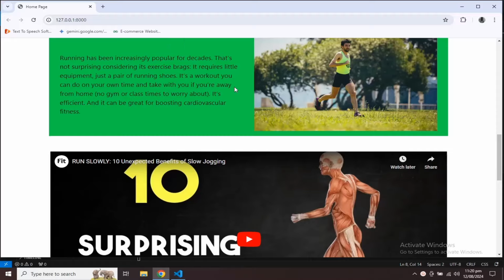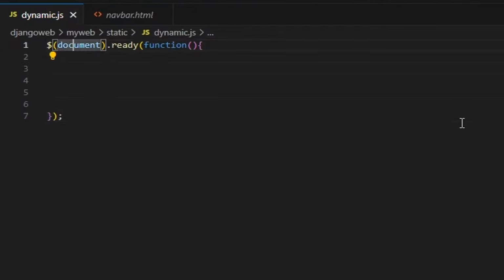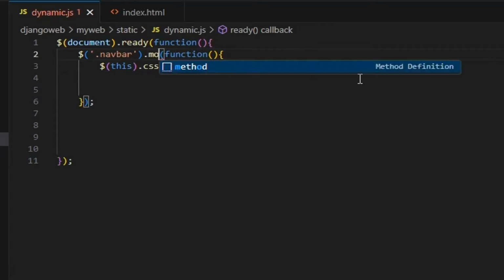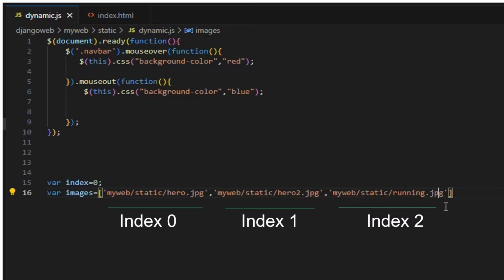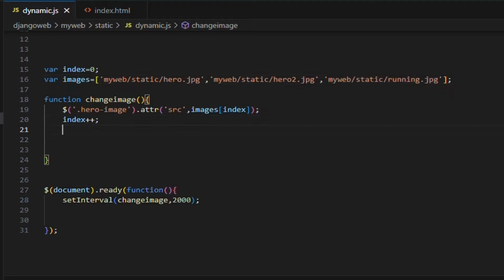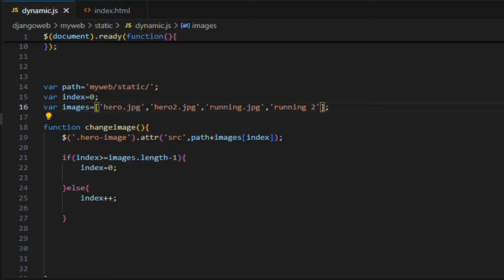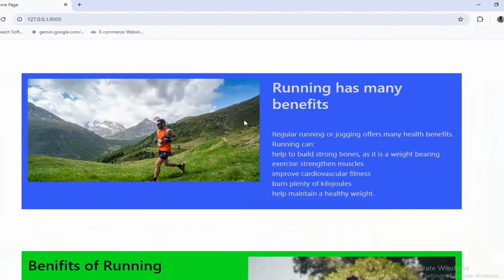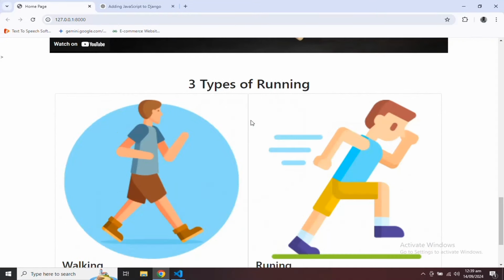Django JavaScript Hacks Every Web Developer Should Know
Welcome to our comprehensive Django tutorial for 2024! In this video, we will learn how to use  JavaScript with Django, making it perfect for beginners looking to enhance their web development skills.

In this tutorial, you will learn:
- How to integrate JavaScript with your Django applications
- The key concepts of Django and how they interact with JavaScript
- Step-by-step instructions on building a simple Django project that utilizes JavaScript
- Practical examples and tips for effective Python Django JavaScript development.
-How to link javascript file to HTML template in Django.
-What is CSS, JavaScript & Images in Django and How to use them | Django Tutorials.
-Build a full stack project in Django for beginners.

chapters
00:00- Introduction
00:43- Django project structure
01:41- Changing the color of Navigation bar
08:41- Creating a slider of Hero images
18:24 -Changing the Color, Image size and font color
21:26 -Changing the text dynamically
22:38- Changing the Section size Dynamically
23:20 -Hiding or Unhiding cards

Whether you're a beginner wanting to get started with Django or an experienced developer looking to incorporate JavaScript for dynamic web applications, this tutorial will provide you with the essential knowledge and skills needed to succeed.

Dive in and start building your own Django JavaScript projects today!